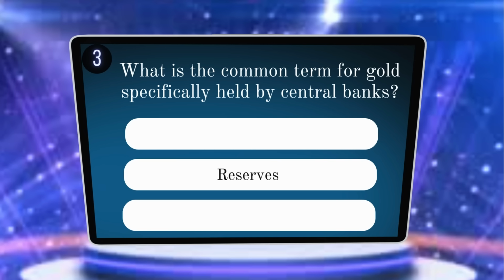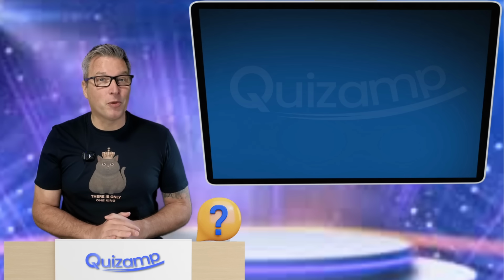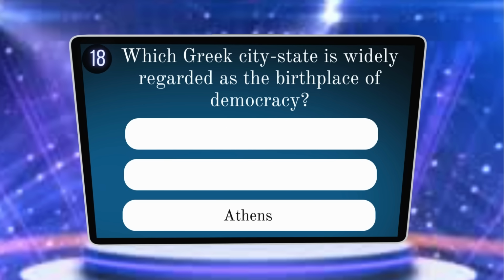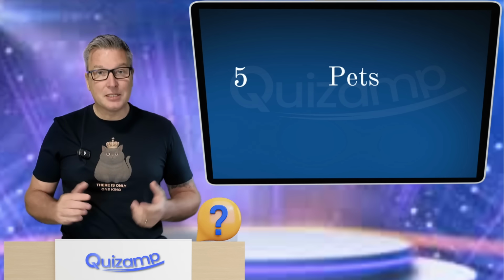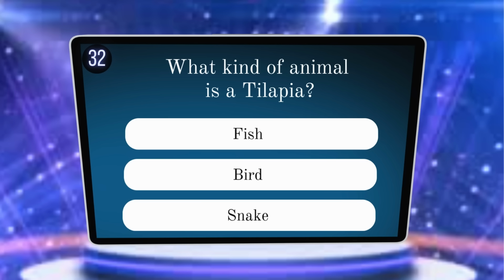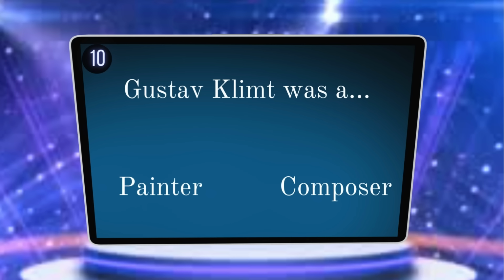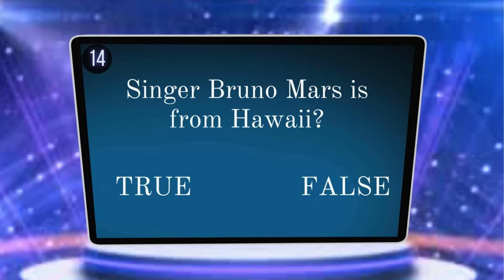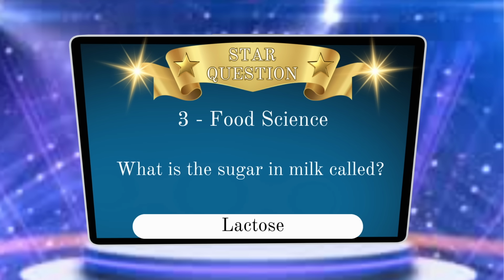SEE HOW WELL YOU'D DO ON A GAME SHOW - GAME SHOW INSPIRED QUIZ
Ever wondered how well you'd do on a game show?

In this quiz video I will test your general knowledge across a wide range of topics and you get to experience, from the comfort of your own home, what it would feel like to be a contestant on a game show! How will you do?

The aim of the game is to score 50 points or more and take on and try to beat the final "Star Questions". If you can do that then you are a Mega Champ. The ultimate Quizamp title!

Probably the Best General Knowledge Quiz Questions With Answers. A great way to test your knowledge and learn new facts.

A quiz, two interesting articles and more to your inbox every Friday. Amplify your knowledge!

00:00 Intro
00:56 Start of Questions round 1

Music Warm Welcome PAUL WERNER license to use and certificate held (Jamendo licensing).